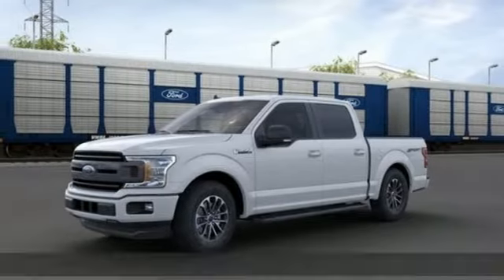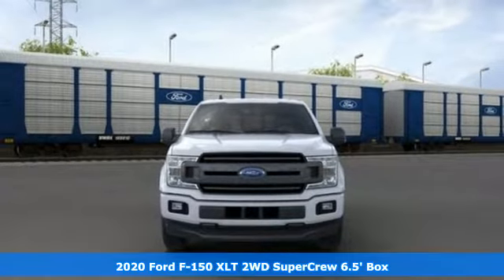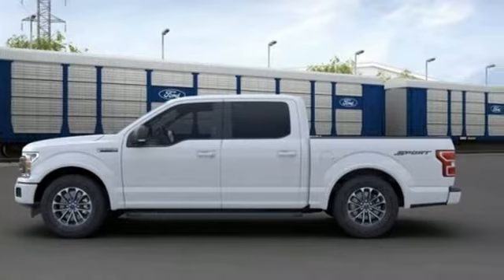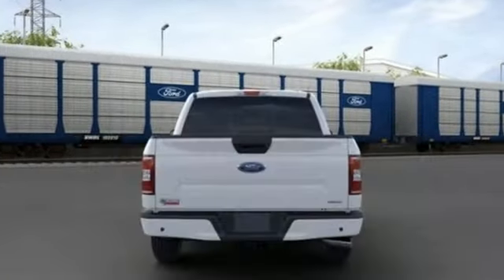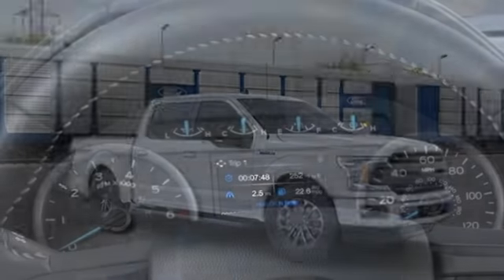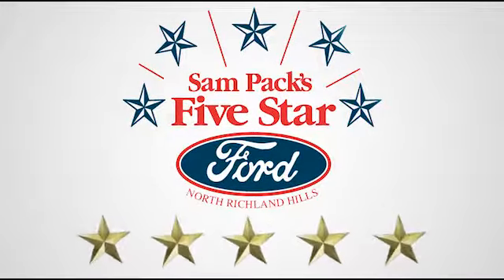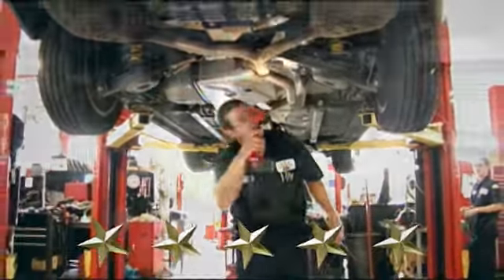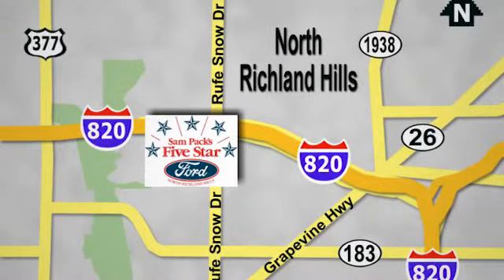New 2020 Ford F-150 North Richland Hills, TX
Year: 2020
Make: Ford
Model: F-150
Trim: XLT
Engine: EcoBoost 2.7L V6 GTDi DOHC 24V Twin Turbocharged
Transmission: Automatic
Color: White
Interior: Black
Stock #: LKD65462
VIN: 1FTEW1CP3LKD65462

Address:
6618 NE Loop 820